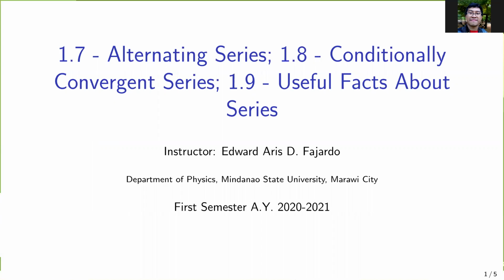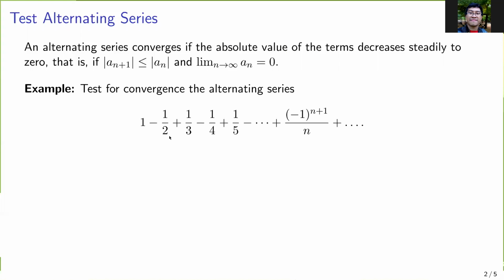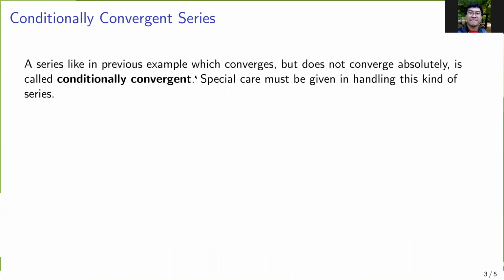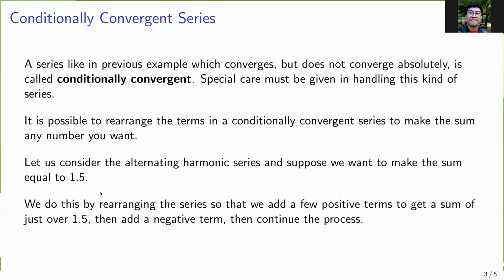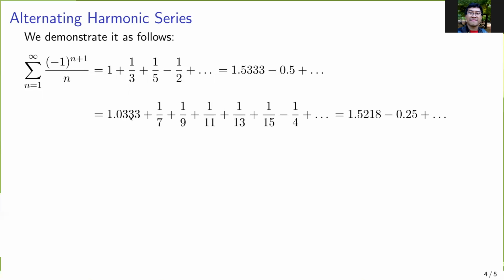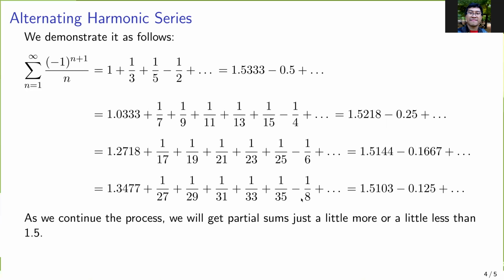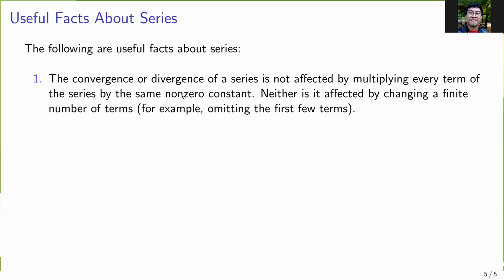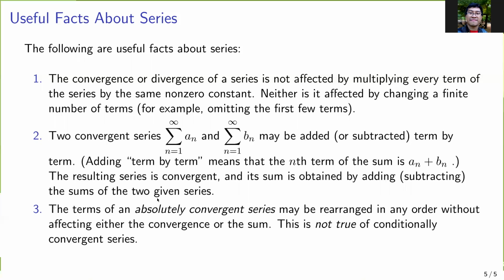1.7 Alternating Series, 1.8 Conditionally Convergent Series, 1.9 Useful Facts About Series